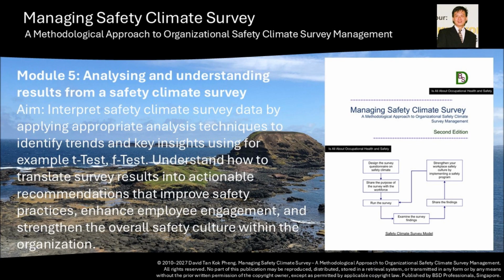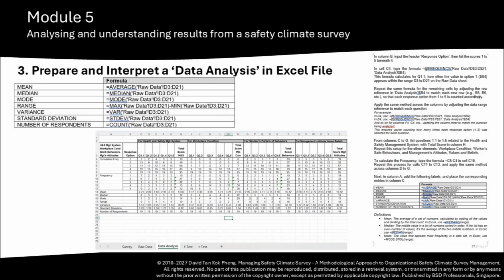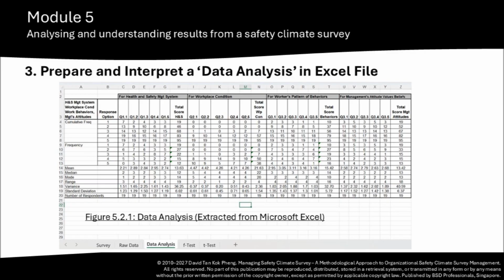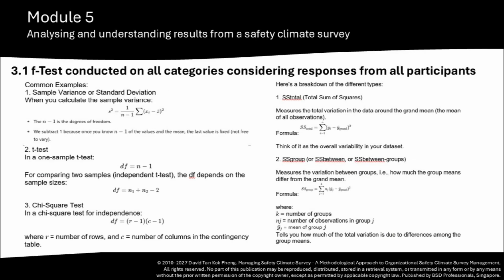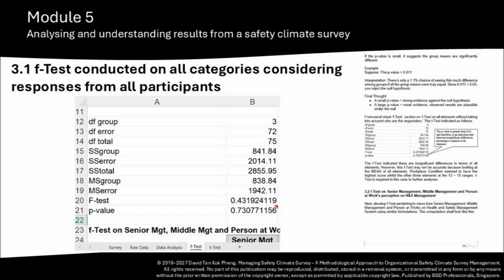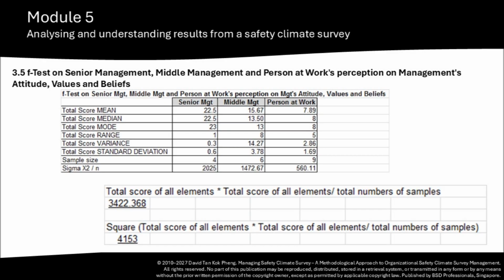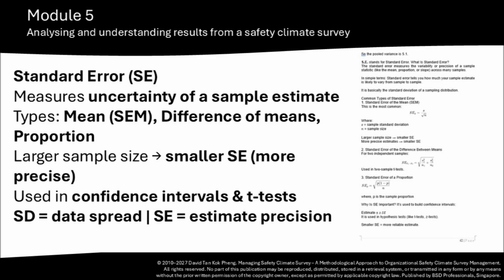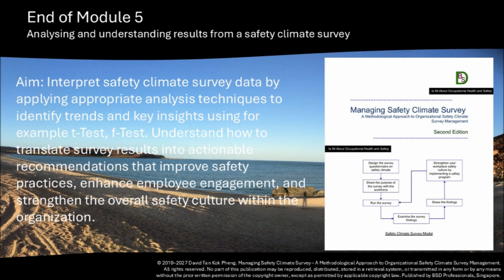Managing Safety Climate Survey - Module 5 Analysing and understanding results from a safety climate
This video, titled “Managing Safety Climate Survey – A Methodological Approach to Organizational Safety Climate Survey Management,” is intended as a professional and educational resource for practitioners involved in the design, implementation, administration, and evaluation of safety climate surveys. It provides a structured methodology to support the assessment of employee perceptions of workplace health and safety and to facilitate continuous improvement in safety performance.

A safety climate survey should not be confused with a safety culture assessment. Although the two terms are often used interchangeably, they represent different concepts. A safety climate survey captures employees’ perceptions, attitudes, and opinions regarding the current state of health and safety within an organisation at a specific point in time. It therefore provides a “snapshot” of perceptions rather than a comprehensive evaluation of the underlying safety culture. As such, safety climate survey results should be interpreted within their intended scope and not treated as a full measure of organisational safety culture.

The main objective of a safety climate survey is to provide management with measurable insights into how employees perceive workplace safety. These insights can be used to identify strengths and weaknesses, prioritise improvement actions, enhance communication and engagement, and monitor the effectiveness of safety initiatives over time.

While safety climate surveys are widely used across high-risk industries such as oil and gas, petrochemicals, pharmaceuticals, construction, transportation, and manufacturing, many organisations face challenges in translating survey data into structured and sustainable improvements. In particular, survey results are often not supported by a clear methodology for interpretation, prioritisation, and implementation of corrective actions.

This video addresses these limitations by presenting a systematic, practical, and methodology-driven approach to managing safety climate surveys. It guides organisations through the processes of planning, data collection, analysis, interpretation, and application of results to support continual improvement in workplace health and safety, to the extent reasonably practicable.

All content contained in this video, including text, frameworks, methodologies, diagrams, models, and related materials, is the intellectual property of David Tan and is protected under applicable copyright laws, including the Copyright Act.

No part of this video may be reproduced, distributed, recorded, transmitted, adapted, or otherwise used in any form without prior written permission from David Tan. This includes electronic, mechanical, digital, audio-visual, or any other format.

Viewers are granted permission to apply the concepts and methodologies internally within their organisations for educational and professional purposes only, provided that such use does not involve reproduction, redistribution, or commercial exploitation of the content.

The methodologies presented represent one professional approach to safety climate survey management and are not intended to be exhaustive or universally applicable. Organisations are expected to exercise professional judgment when determining suitability for their specific operational and regulatory context.

To the fullest extent permitted by law, BSD Professionals and David Tan disclaim all liability for any loss, damage, or consequence arising from the use or reliance on the information contained in this video. This includes direct, indirect, incidental, or consequential damages arising from errors, omissions, or application of the material. Users remain fully responsible for ensuring compliance with applicable legal, regulatory, and organisational requirements when applying any concepts presented.